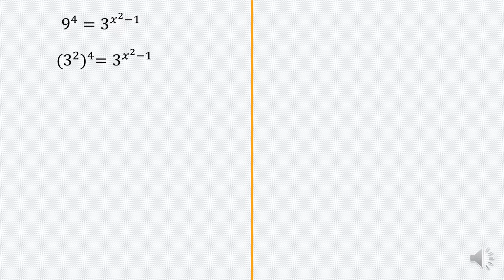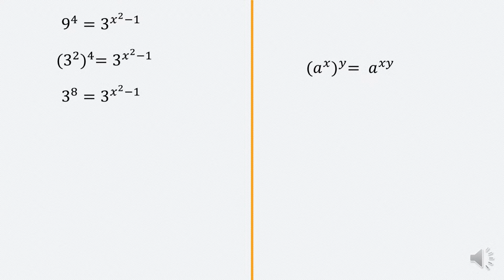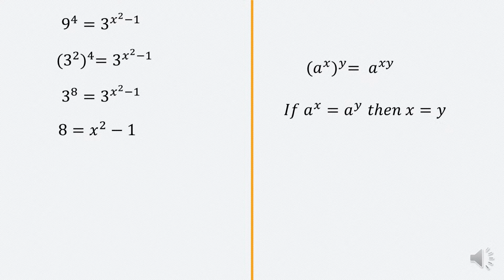Can you solve this GRE exponents questions? Give it a try. GRE. GMAT. WAEC. SAT. WASSCE. GCSE.